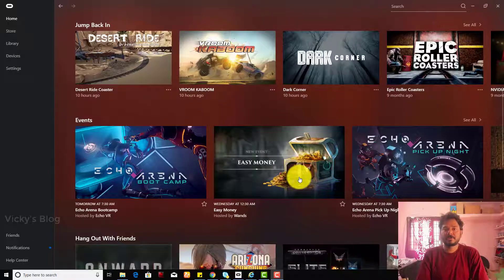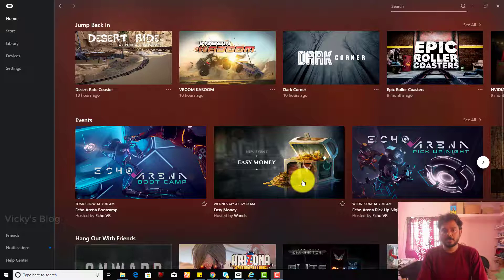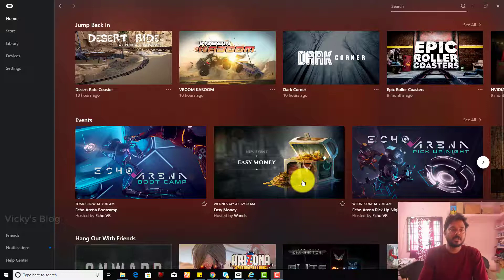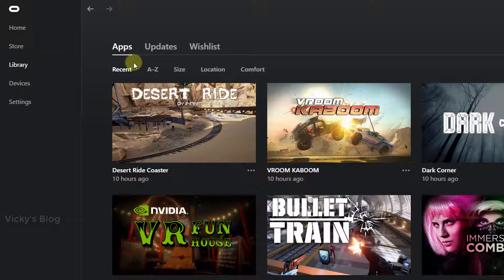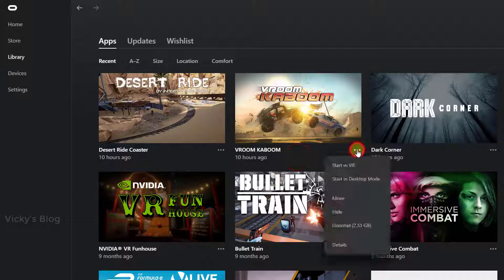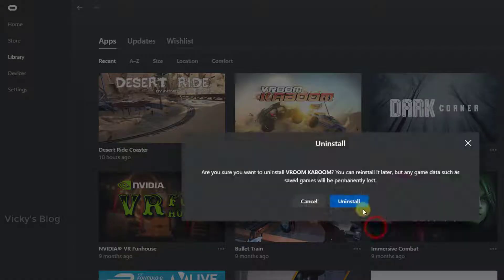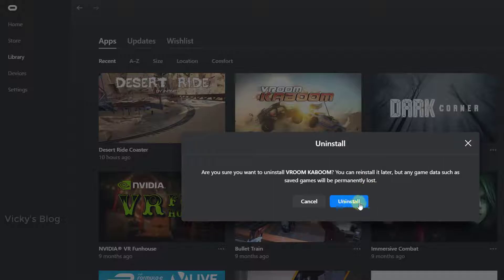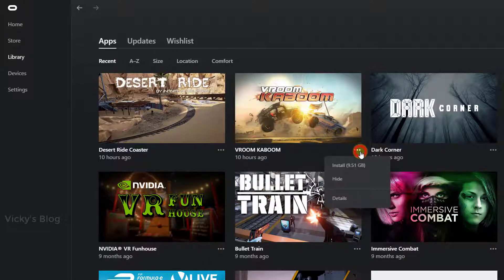How to UNINSTALL Games from OCULUS in WINDOWS?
Hey Guys, in this video, i am explaining, How to UNINSTALL Games from OCULUS Rift in WINDOWS...